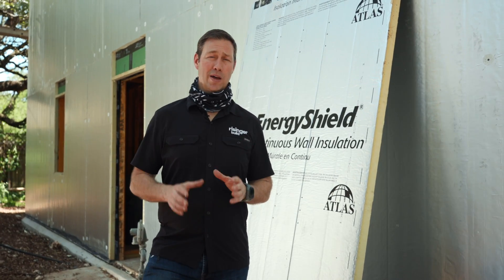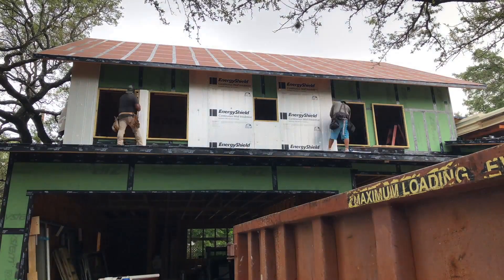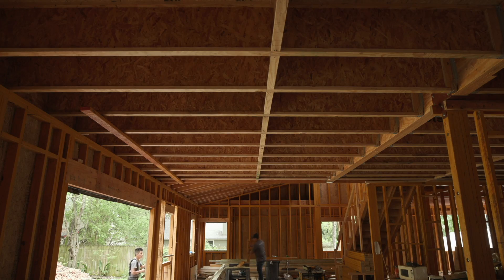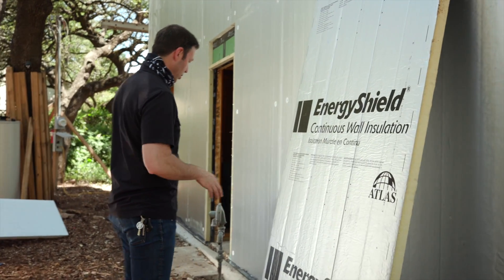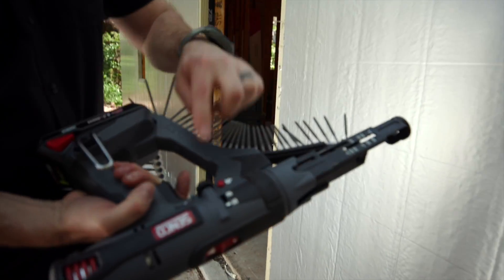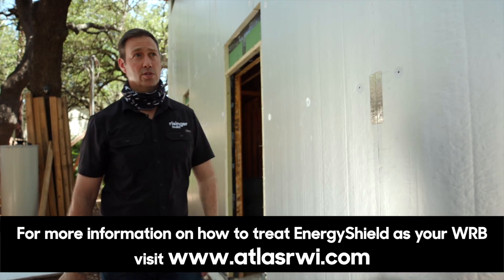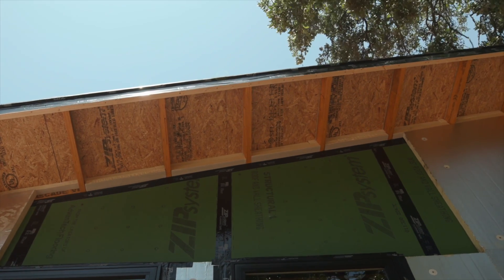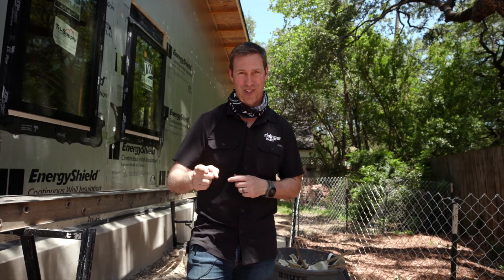Exterior INSULATION Details from Matt’s House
Welcome back to the Real ReBuild project.  This is my personal family home I'm building and if you've seen my videos you know I don't mess around with "standard" construction.  In this video I'll show you how I'm putting a thick blanket of R-13 insulation on the entire outside of my house.  More and more builders are being forced to do exterior insulation as codes progress forward.  See all the details in this video!
Thanks to Rodenhouse for the cap fasteners, Senco Gun, and blades too!